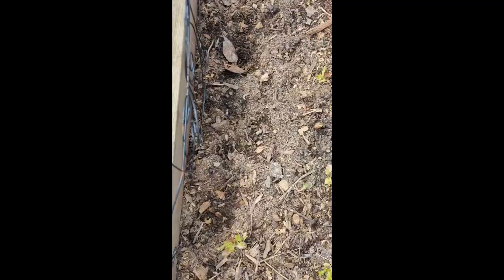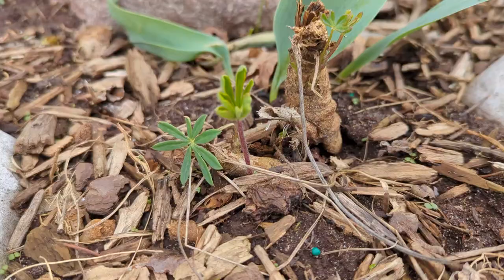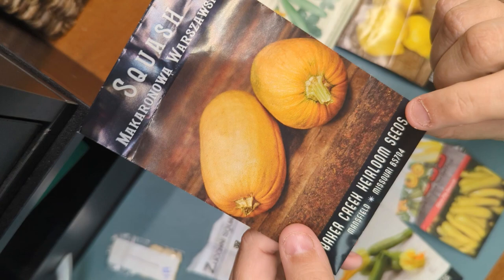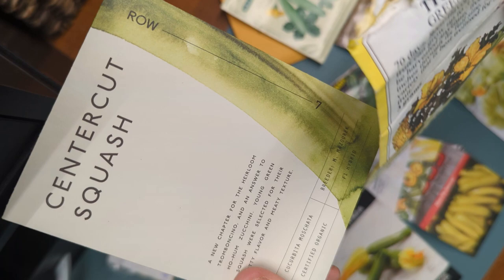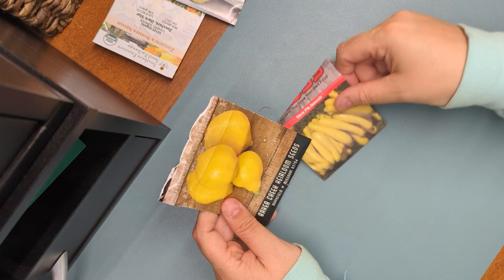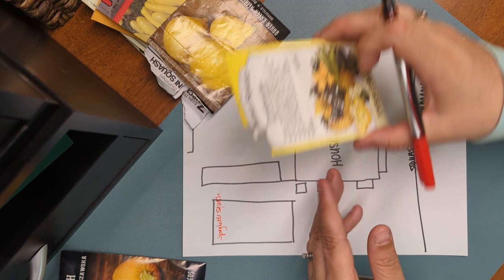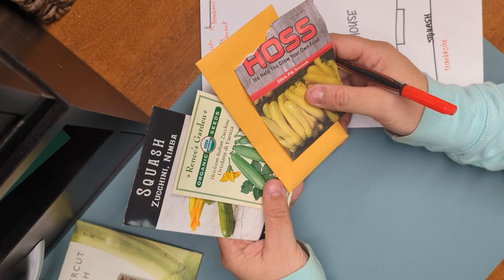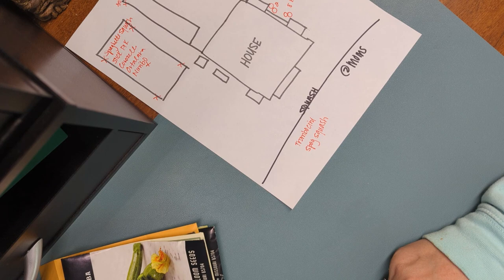Temps Got Down to 26 Last Night -And I Played with Squash Seeds!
I had to make a round this morning and peek on all the garden starts after I woke up to temps of 26!    Then I headed in to start narrowing down more seeds to direct sow in the next few weeks.  Today's category?  Summer Squash!